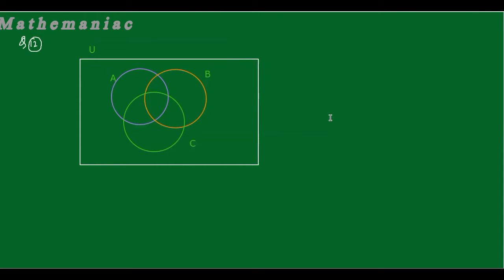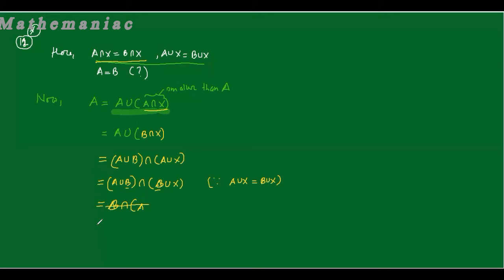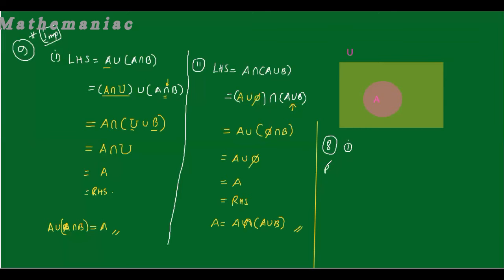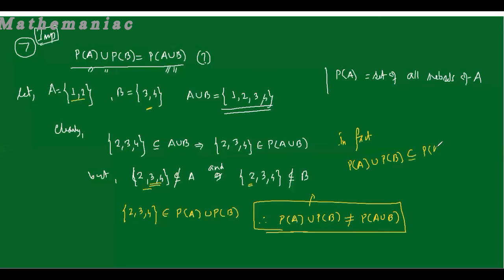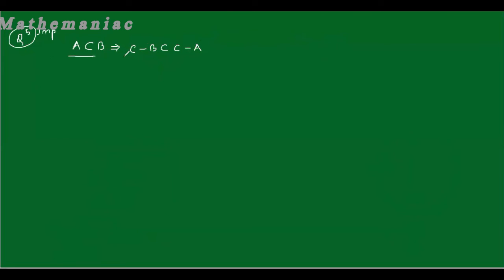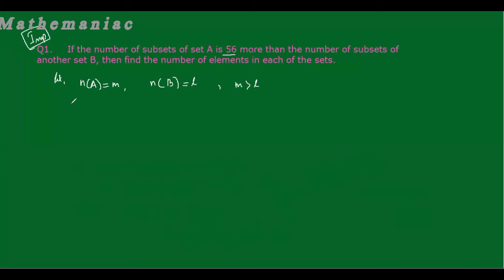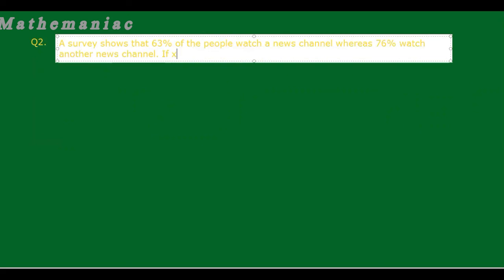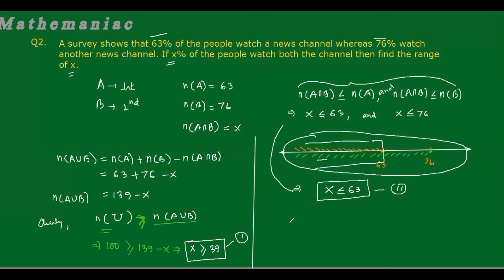Sets Part - 4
This video tutorial contains the question and answers of the miscellaneous exercise of sets from class XI.